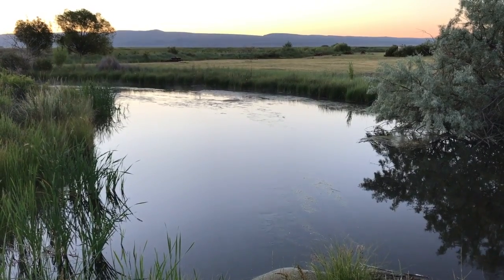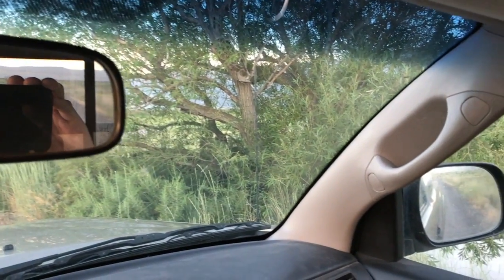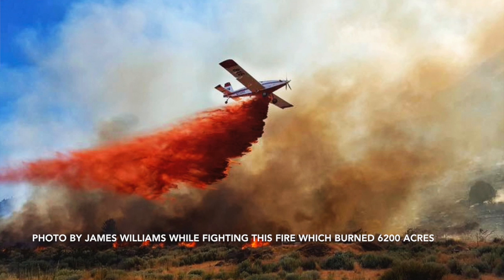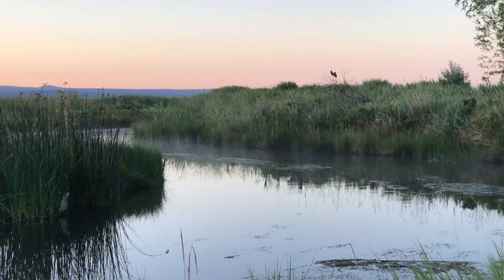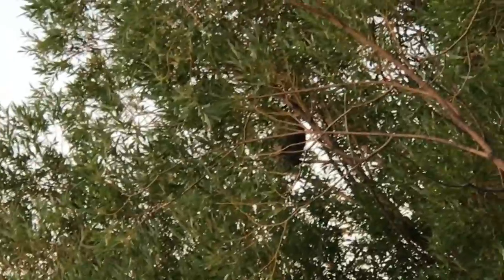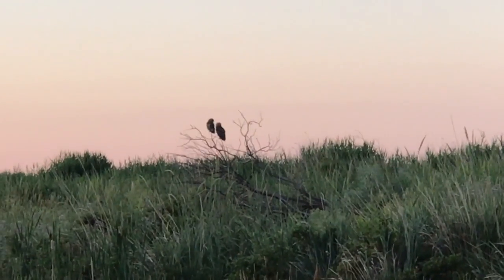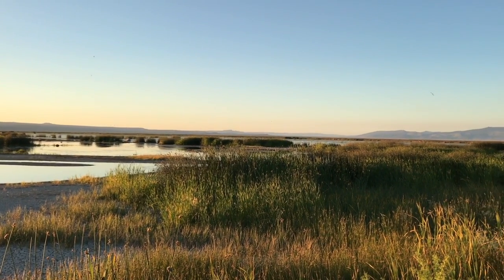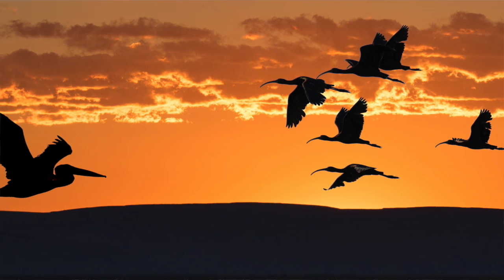Birds, Fire, Photography and the Summer Sunrise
Nature notes and observations on an Oregon high desert marsh in the early morning. This is after a big fire in the area. Great Horned Owls and other birds are the subject of my photography.